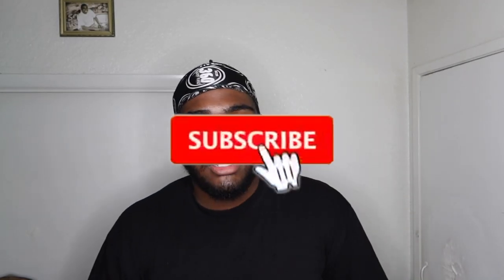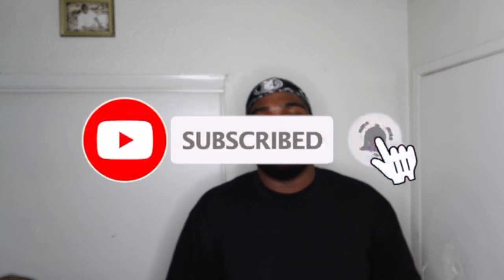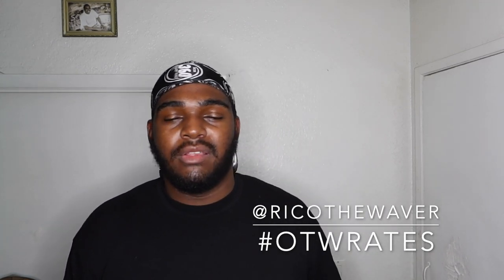360Waves: How Come When You Brush Your Waves Go Away FOR COARSE HAIR WAVERS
Couple channel 🔥

Gaming Channel 💨

HERES THE LINK TO ORDER 🌪🌊

tags (IGNORE)
360 waves kit,
360 waves cut,
360 waves fade,
360 waves taper,
360 waves haircut,
360 waves morning routine,
360 waves process,
360 waves after shower method,
360 waves angles,
360 waves brush,
360 waves back,
360 waves brush pattern,
360 waves best method,
360 waves brush session,
360 waves cream,
360 waves comb,
End of 6 month 360 wave wolf ,haircut transformation,
Transformation barber tutorial